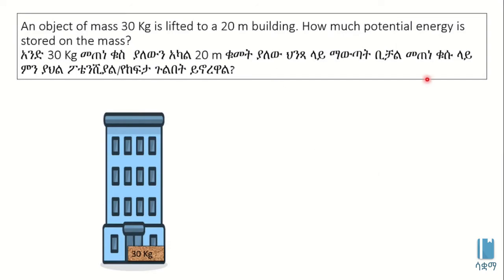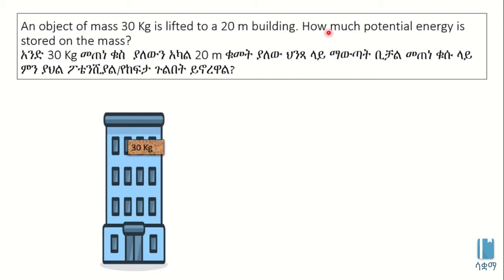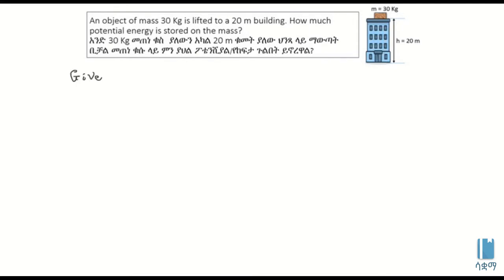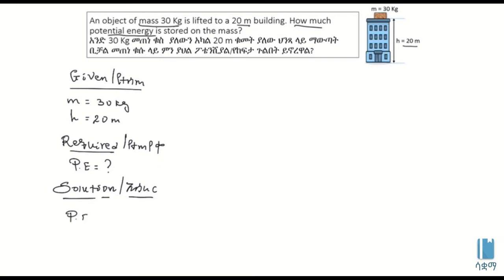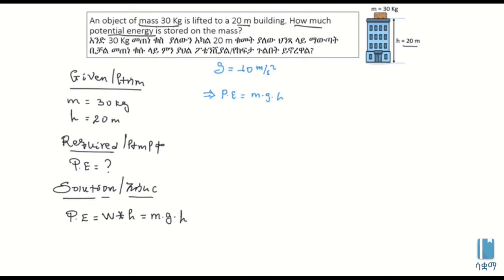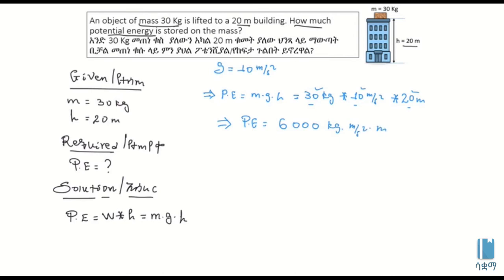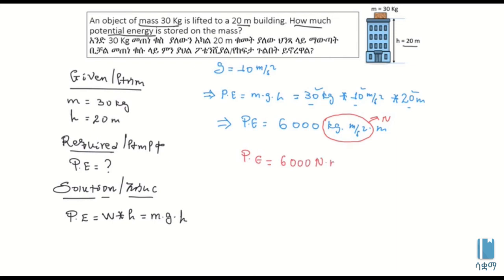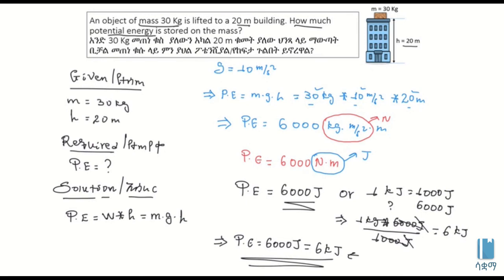Solved Example on Potential Energy | የክህሎት ጉልበት ላይ የተሰራ ጥያቄ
This Video explains how to calculate Potential Energy through a worked example in Amharic, it is based on chapter 4, grade 7 Physics. The academic videos published under SAQUAMA (Education for Ethiopia) are in line with the Ethiopian Curriculum.

ይህ ቪዲዮ ፖቴንሺያል/የከፍታ ጉልበትን እንዴት ማስላት እንደምንችል በአማርኛ ቋንቋ ግንዛቤ የሚሰጥ ነው ፣ የተሰራውም በ 7 ኛ ክፍል ፊዚክስ ምዕራፍ 4 ላይ ተመስርቶ ነው፡፡ በሳቋማ (ኤጁኬሽን ፎር ኢትዮጵያ) ስር የተለቀቁ የቀለም ትምህርት ቪዲዮዎች ከኢትዮጵያ ሥርዓተ ትምህርት ጋር የሚስማሙ ናቸው ፡፡